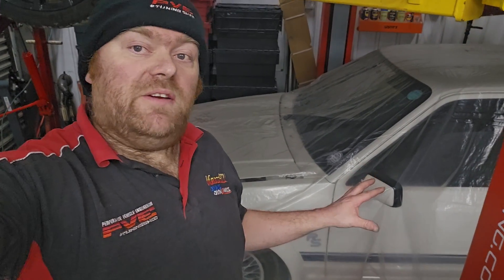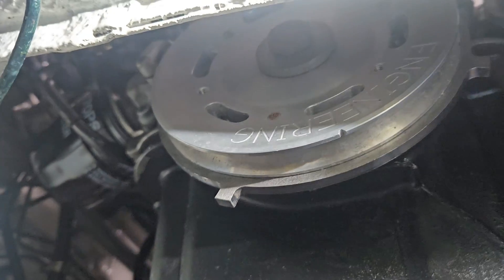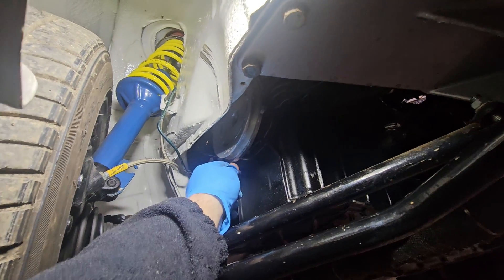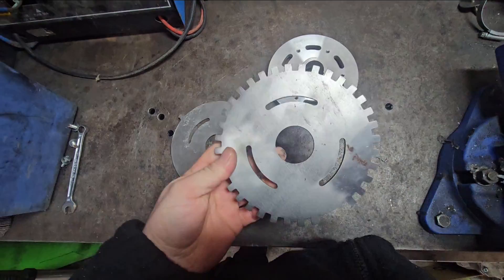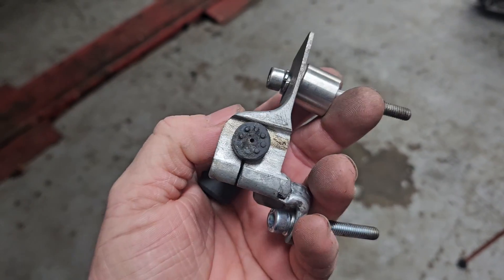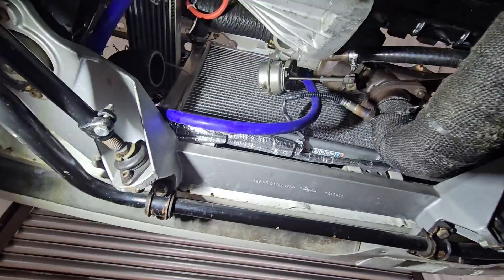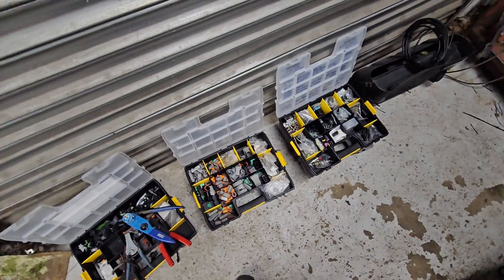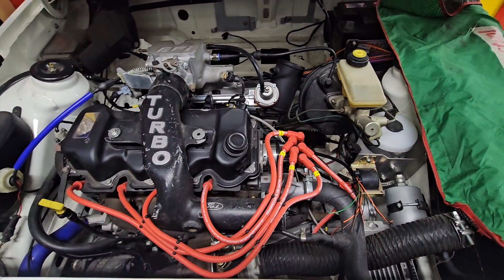Escort RS Turbo S1 ZVH MaxxECU Conversion, Episode 3. EFi conversion,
In this small set of videos, I explain and give some details on fitting a MaxxECU Sport to a Series 1 Escort RS Turbo.

This is Ashley's car, and he's had it for a good many years. It's a genuinely lovely example, and we feel honoured to be able to complete the work for him.

It was originally planned for the vehicle to go onto Cosworth management, and this conversion had been started. It had been started many years ago though. The decision was made, to upgrade the whole system. We are planning on running a sequential fuel injection system, along with closed loop fuelling running the native on board wideband Lambda controller. It will have closed loop boost control, along with some other features that we will explain as we go along.

I have to apologise a little though, I've lost the Camera I had some footage on! So there is a bit of a 'step', as it were!

I try to make every conversion I do 'it's own', and give it the time it deserves.

I hope you enjoy this video, and the following ones.

Thanks again,

Steve & Spike